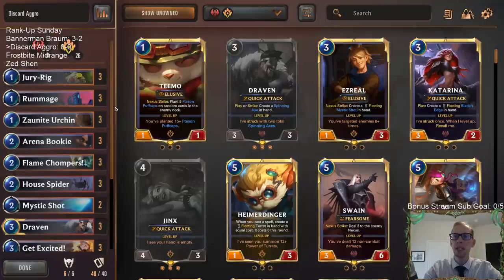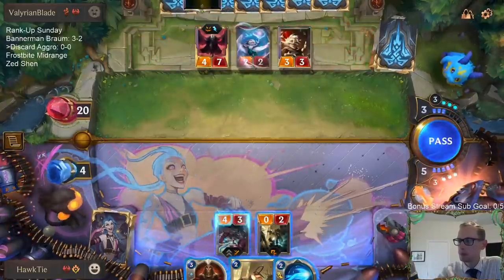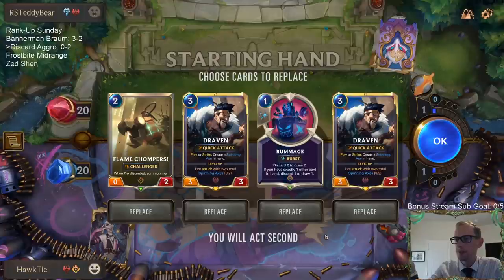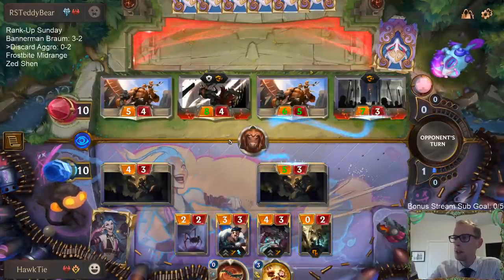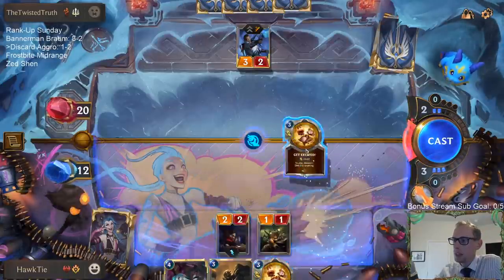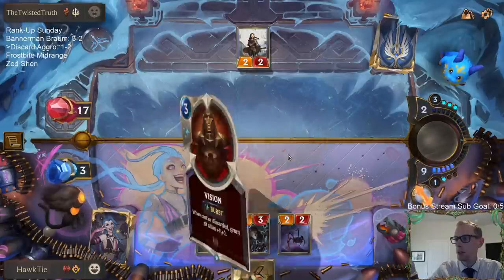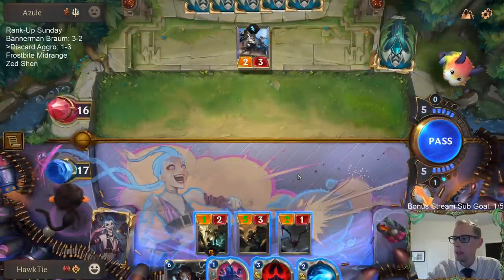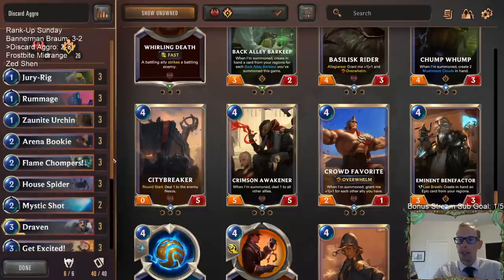Discard Aggro: Be wary of the Bookie l Legends of Runeterra LoR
Legends of Runeterra Ranked deck: Discard Aggro
Code:
CEBAQAIEAEGA2HBGE4UC2BABAMBRIJZXAIAQCBBUAEBAGAYA
Champions: Draven, Jinx
Regions: Piltover & Zaun, Noxus

Stream Schedule (Eastern time):
Mon/Wed/Fri/Sun @ 11am
Tue/Thur/Sat @ 4pm